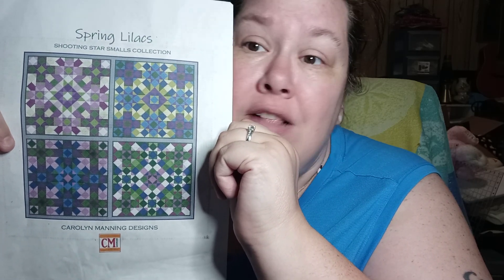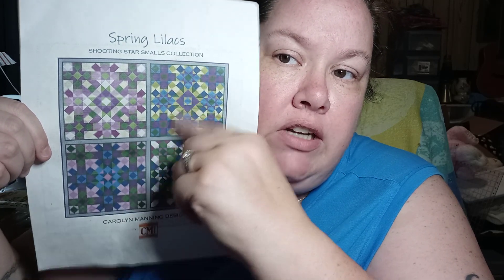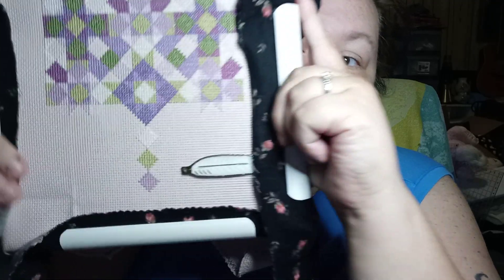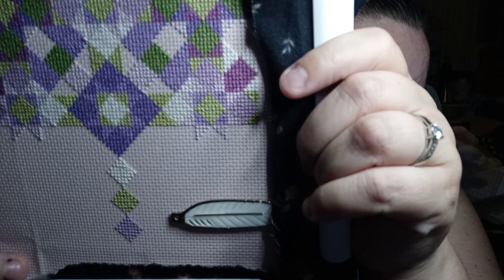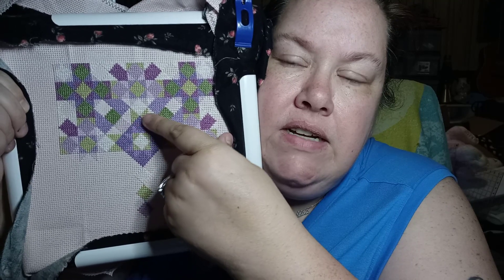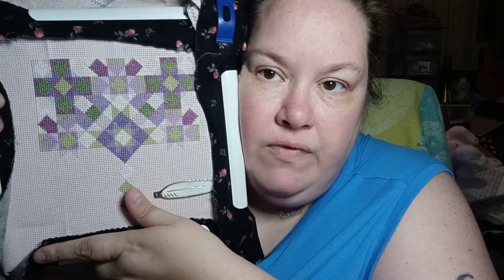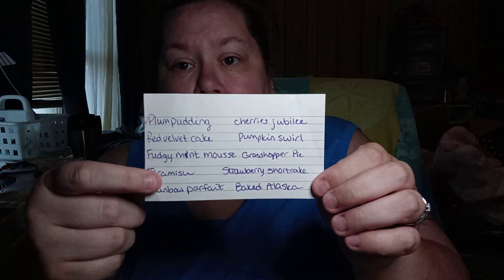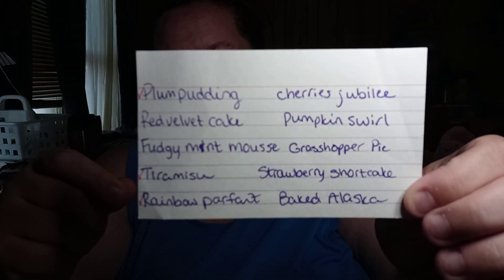half way point